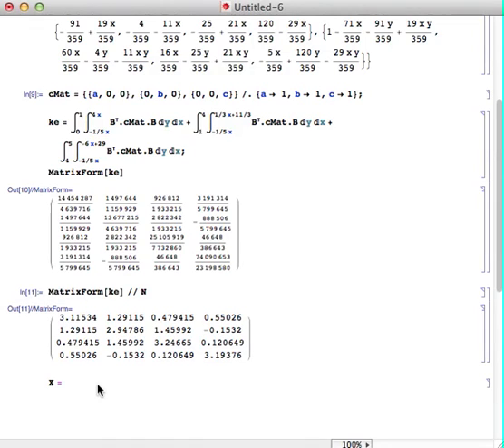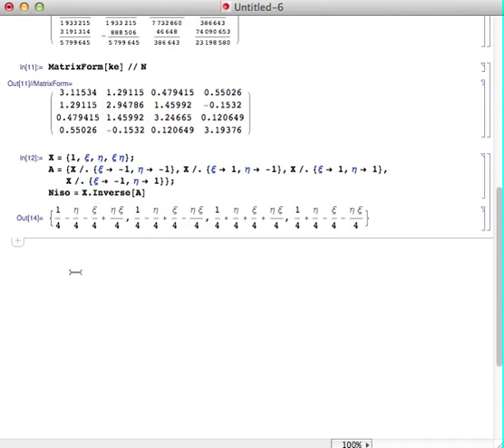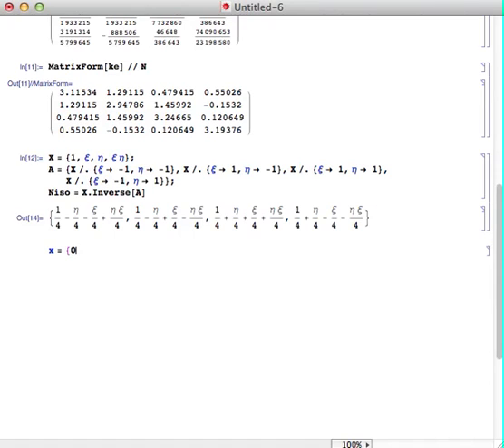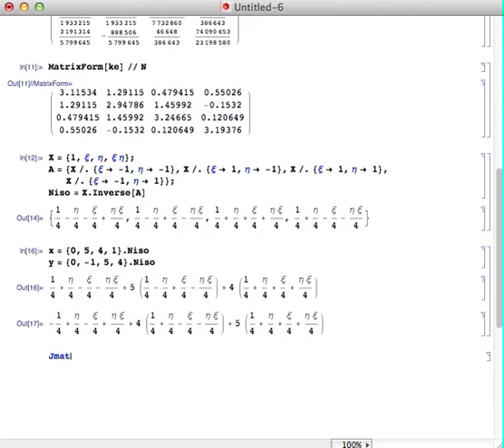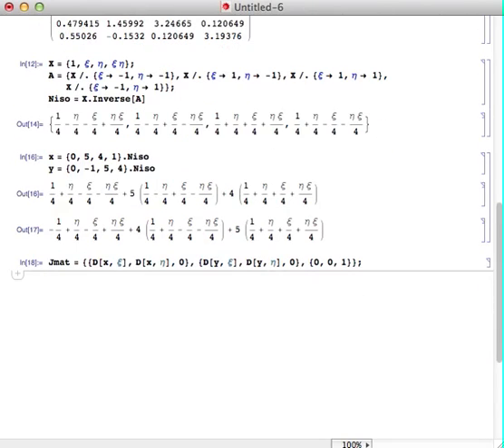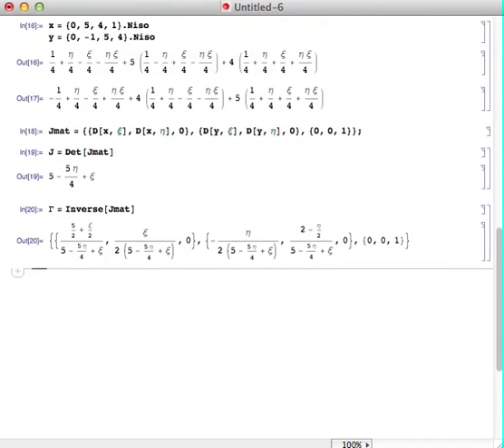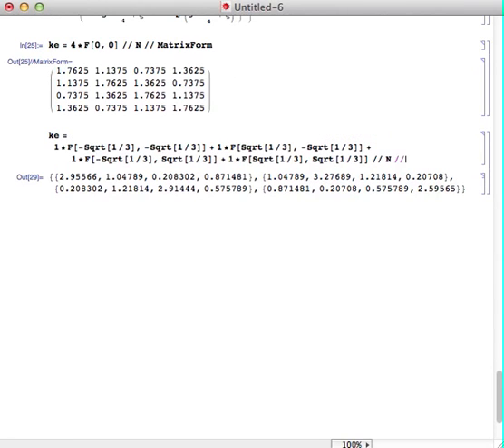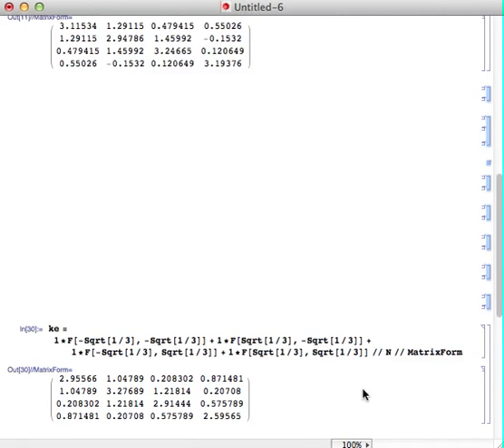USTA ME4603 - 10/28/2011 - 2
Solving for a quadralateral element stiffness matrix using Guass integration.